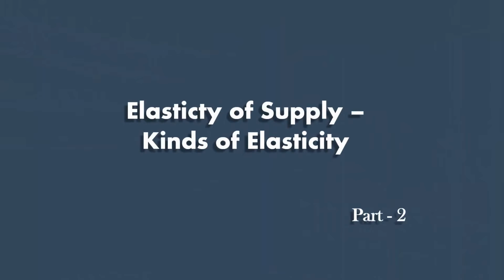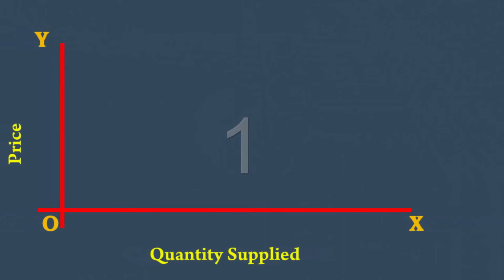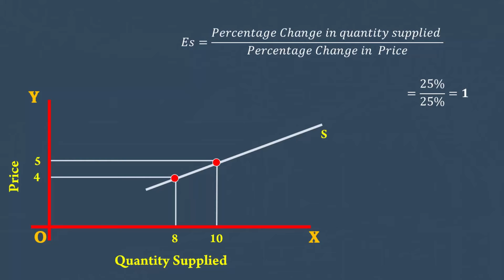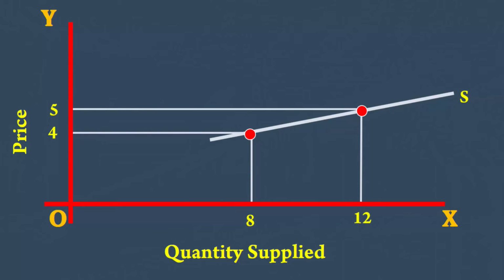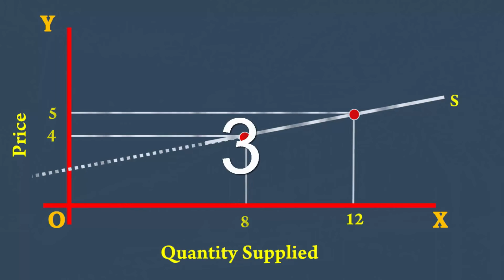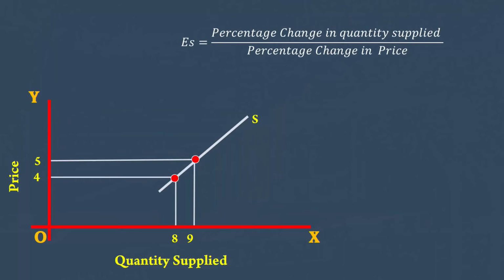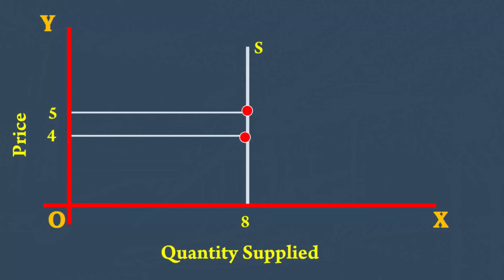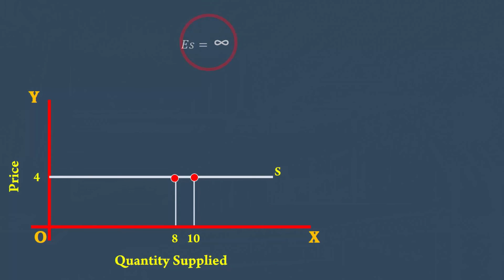Elasticity of Supply [Kinds of Elasticity] : Part-2